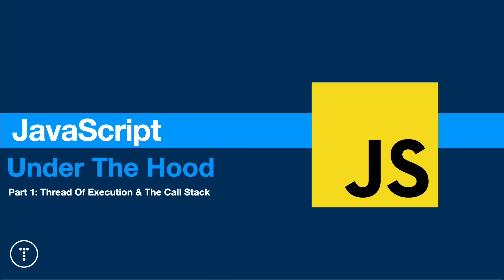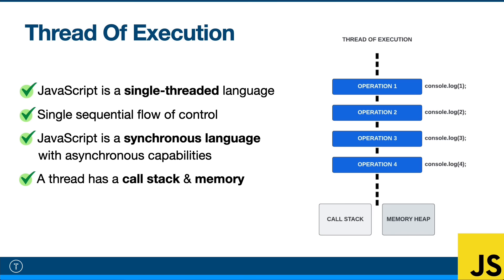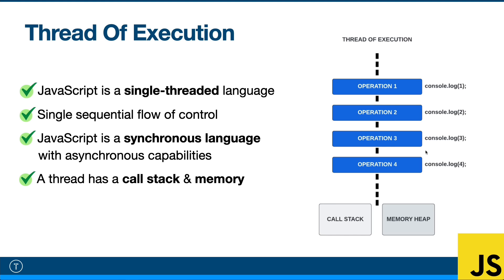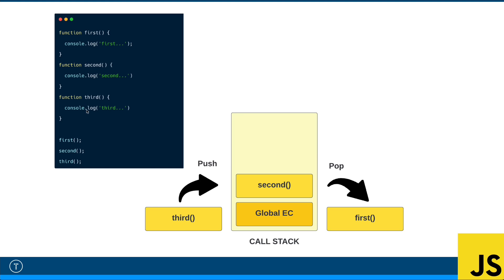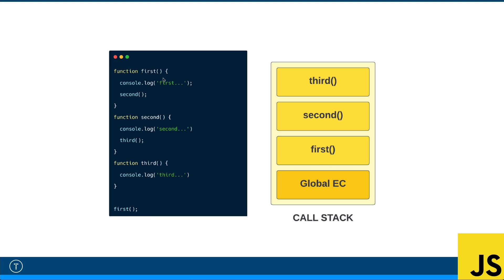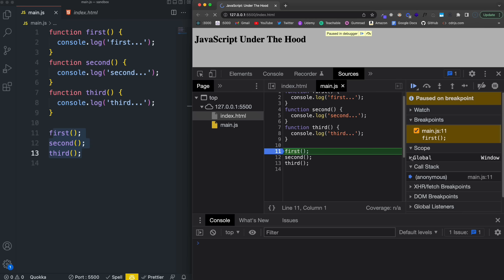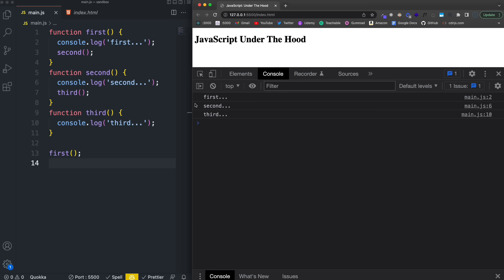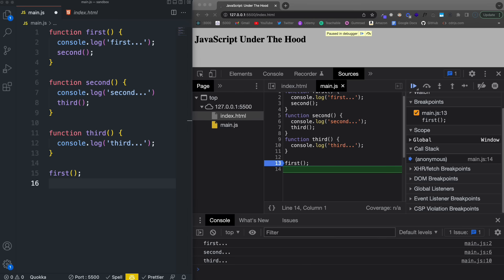JavaScript Under The Hood [1] - Thread & Call Stack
In this video, we will talk about JavaScript's main thread as well as how the call stack works.

Timestamps:
1:02 - Thread Of Execution
2:50 - Call Stack Explanation
3:38 - Slide Example 1
4:34 - Slide Example 2
5:16 -  Browser Example 1
7:10 - Browser Example 2